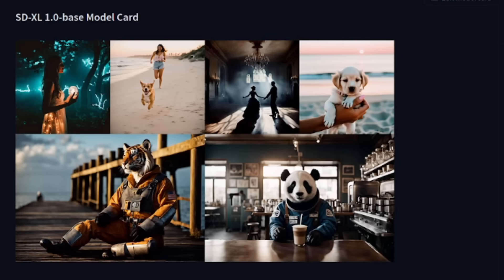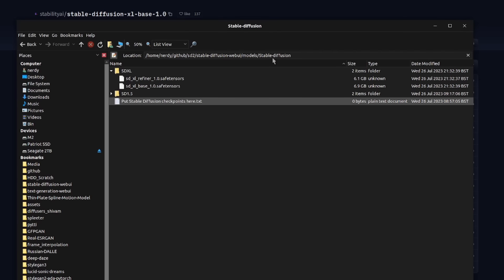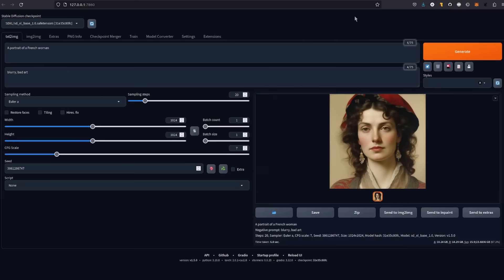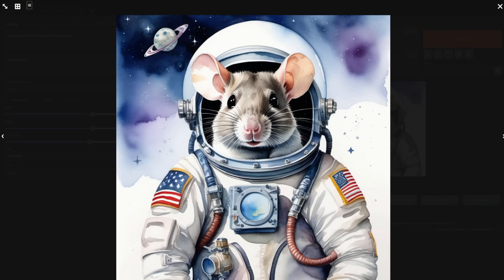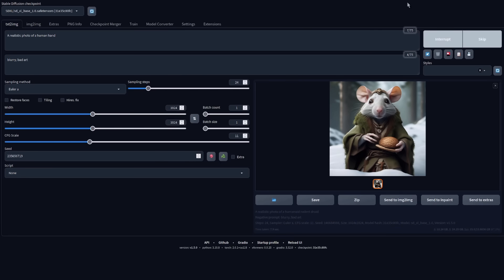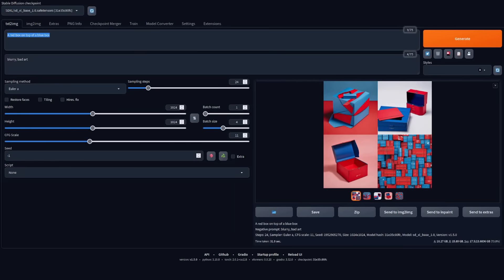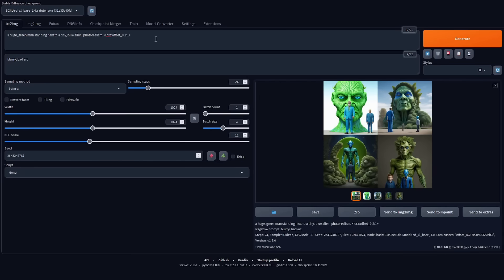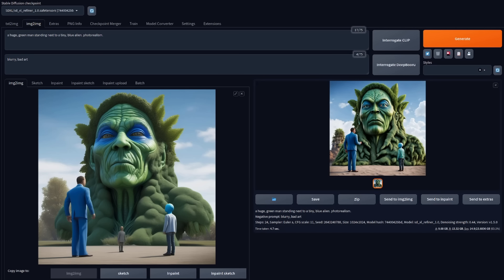Stable Diffusion SDXL 1.0 Released! | Automatic1111 WebUI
The new, free, Stable Diffusion XL 1.0 release here! Yes, the new 1024x1024 model and refiner is now available for everyone to use for FREE! It's super easy to get running using the Automatic1111 WebUI and generates a variety of cool images.

Get stuck in now, and see what you can make :)

== Links! ==